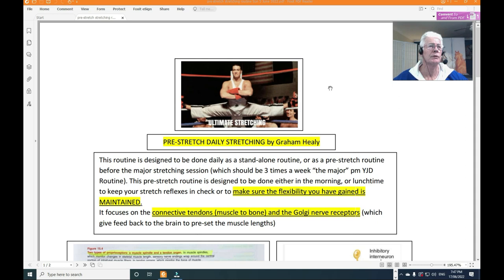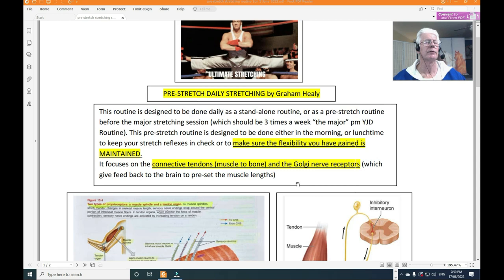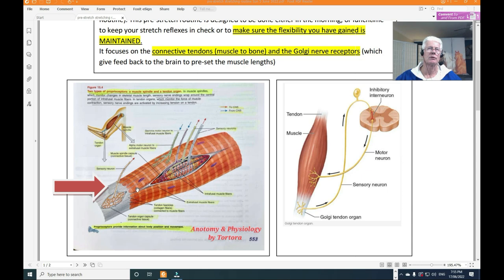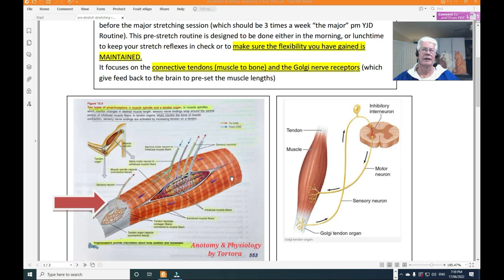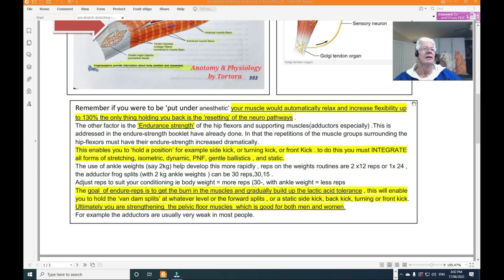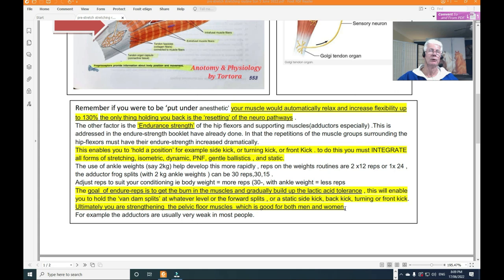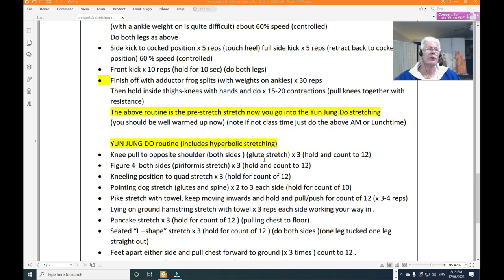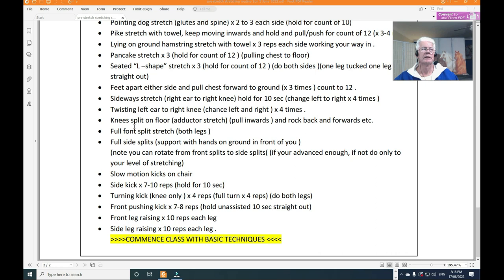Pre stretch Stretching Tutorial Fri 17 June 2022 2022 06 17 20 59 44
Tutorial overview of the Healys Pre-stretch stretching system for warm ups, preparation, rehab, and leading to advanced techniques.
Master Graham Healy 8th dan
6 years med-science studies university level